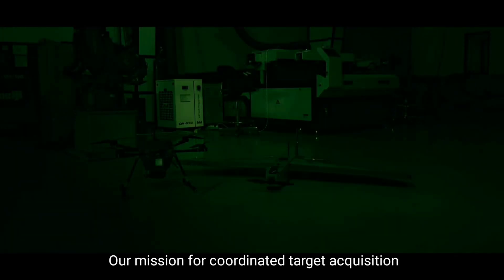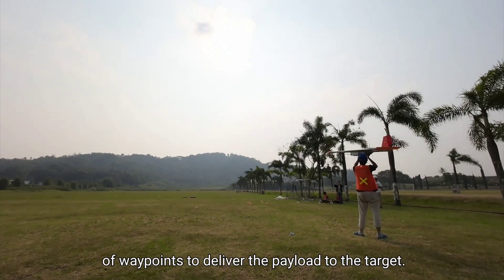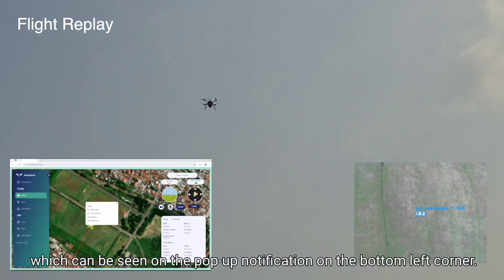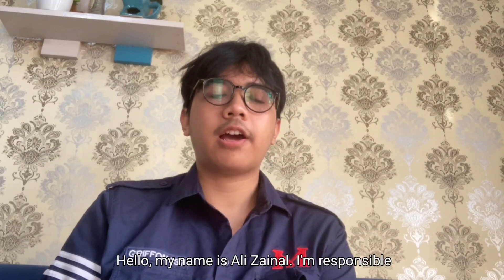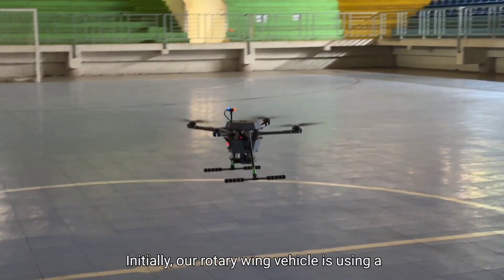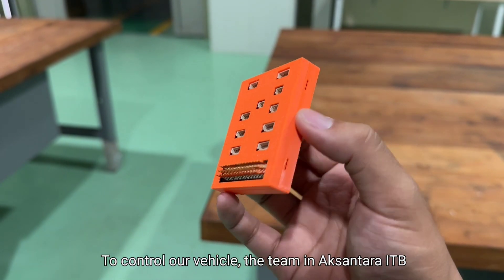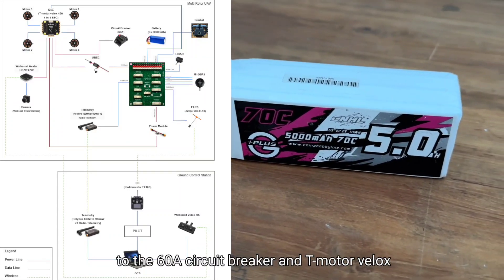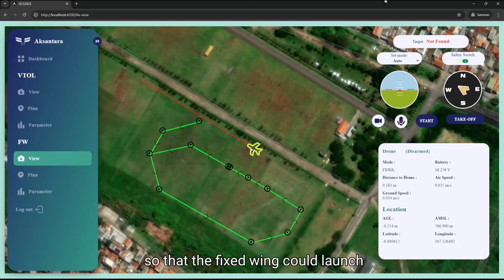Aksantara ITB - 2024 Teknofest TÜBITAK International UAV Competition Mission Video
Application ID: 1988822